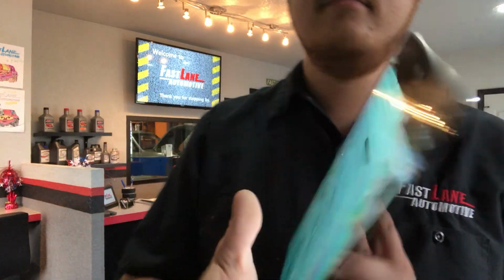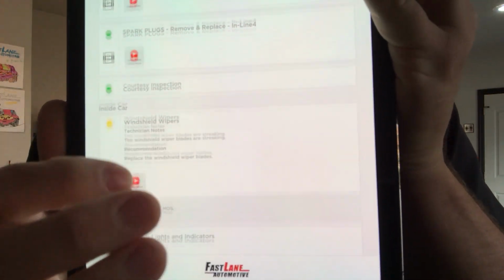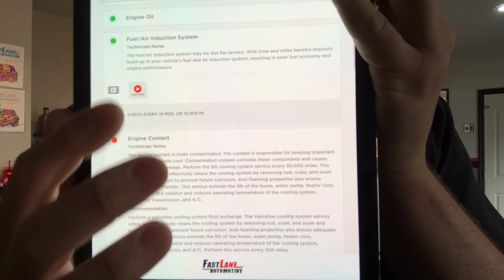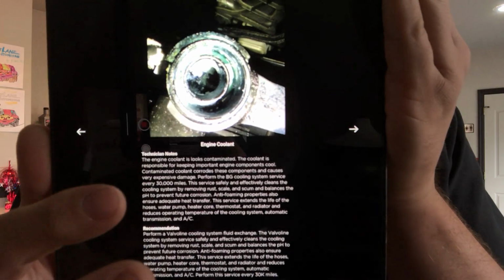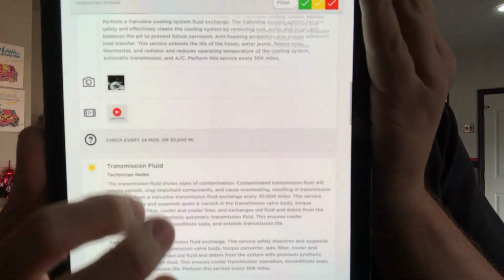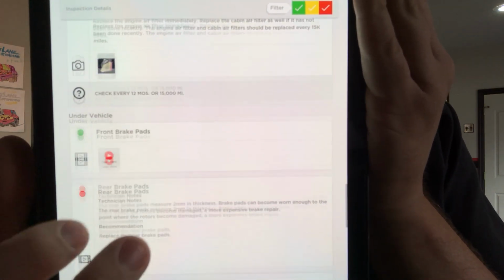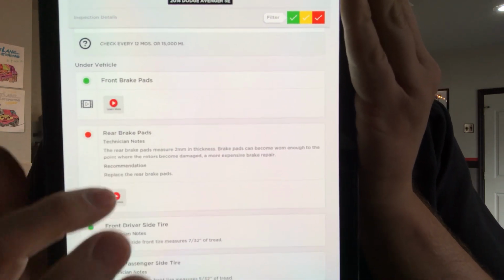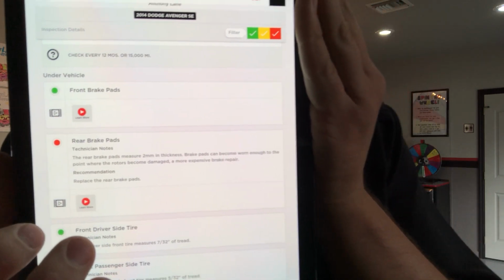Digital Inspections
Check your brakes, tires, oil change, fluids and see pics too!